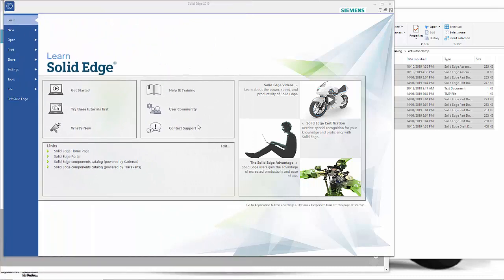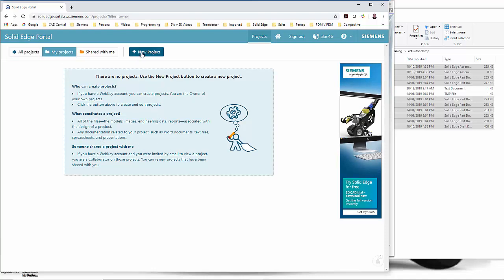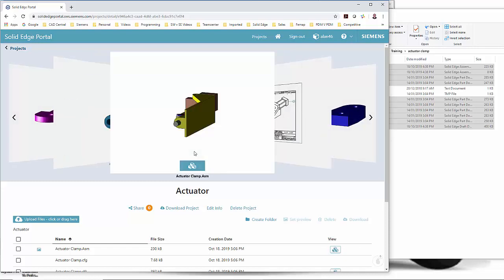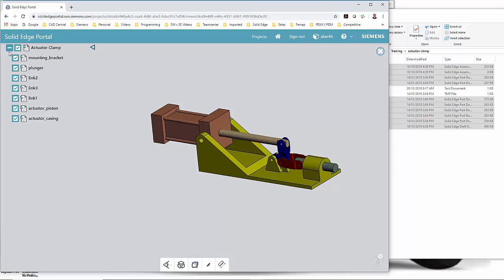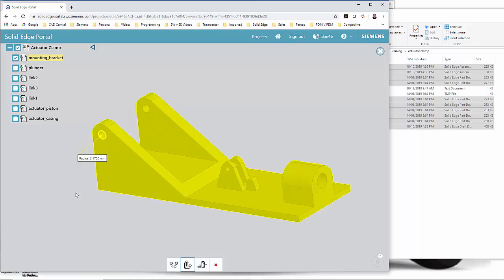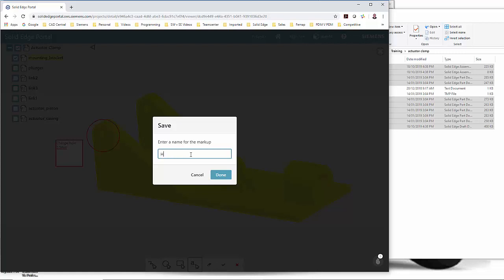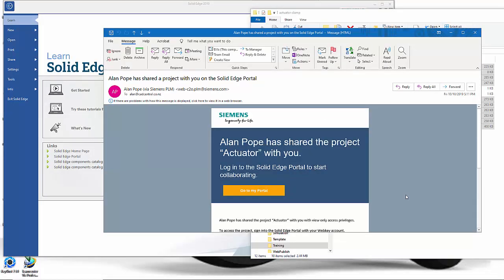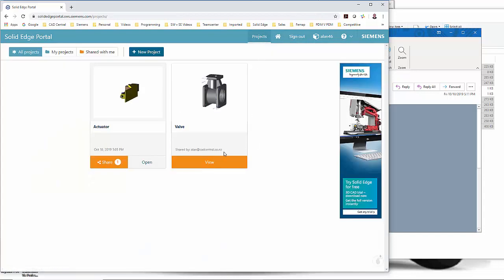Portal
The Solid Edge portal is a free cloud based storage area for sharing and viewing CAD files to allow markup and sharing designs.